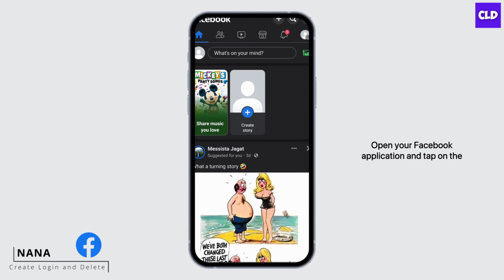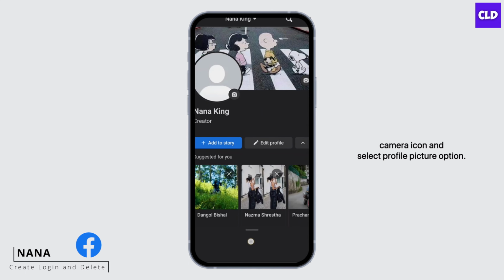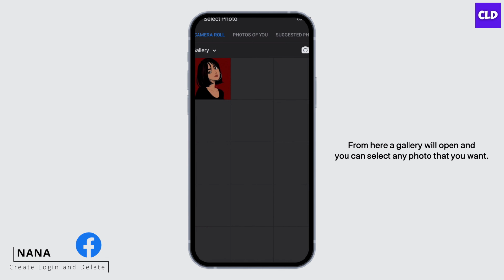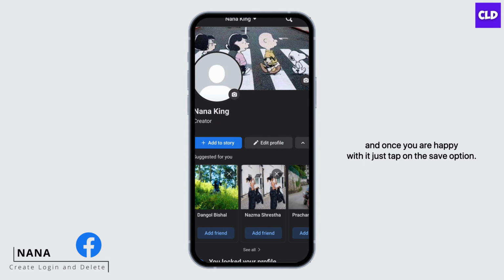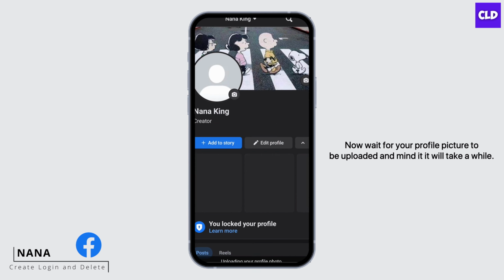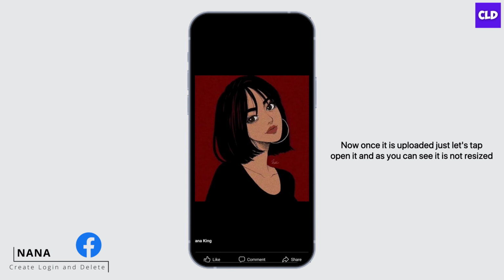How To Upload A Profile Picture On Facebook Without Cropping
In this video, we'll guide you on How To upload a profile picture on Facebook without cropping. We know the frustration of losing parts of your image, and we're excited to help you maintain your visual integrity.

👋 Welcome to "Create Login And Delete"! In this tutorial, we're here to show you how to upload a profile picture on Facebook without the need to crop it. We understand that preserving your favorite moments or the perfect shot is important, so we've got you covered with this quick and easy guide in 2023. Whether you're using a desktop or a mobile device, these step-by-step instructions will help you showcase your profile picture exactly as you want it.

Here's a glimpse of what you can expect from the video:

If you find this tutorial helpful, consider giving the video a thumbs up and sharing it with others who might also want to enhance their Facebook profile presentation.

📸 Timestamps:

0:00 - Introduction
0:05 - How To Upload A Profile Picture On Facebook Without Cropping
0:10 - Steps To Upload A Profile Picture On Facebook Without Cropping